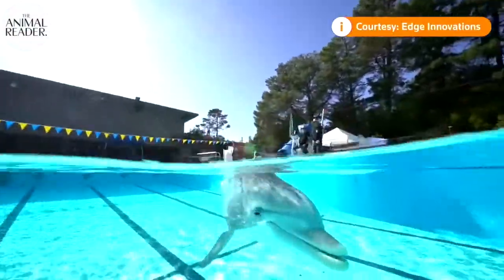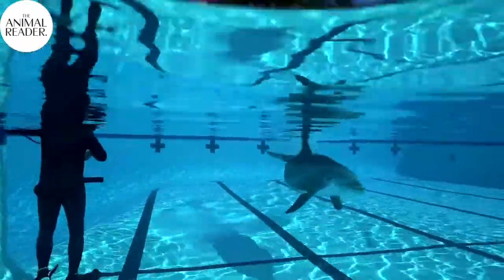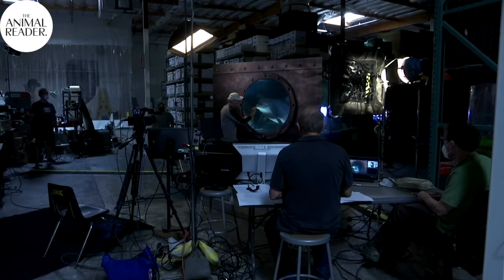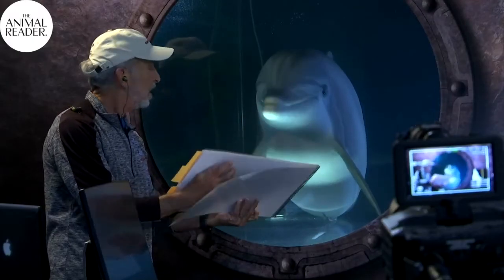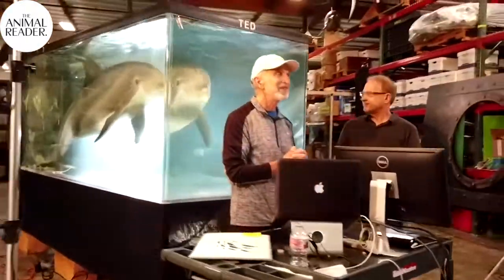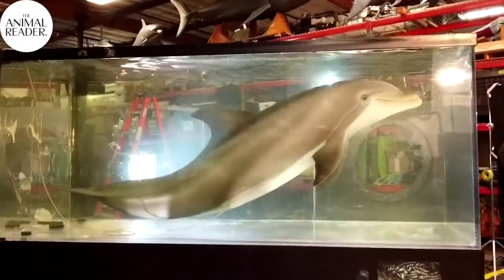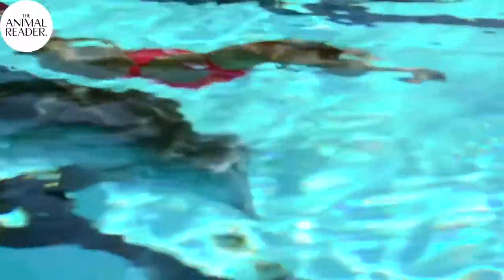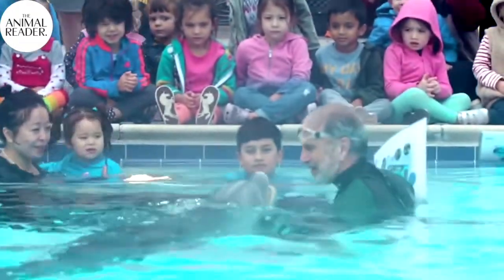Robot dolphins could save the 3000 real ones living in captivity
The company behind animatronics used for Hollywood blockbusters like Free Willy, Deep Blue Sea and The Abyss has created a robot dolphin that looks and acts like a real dolphin.